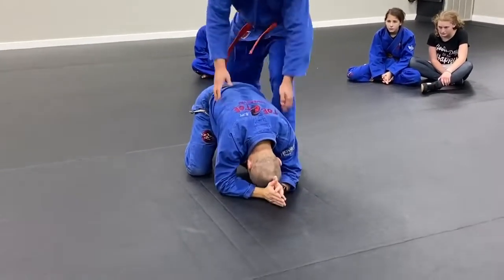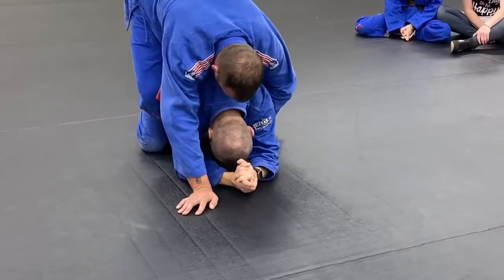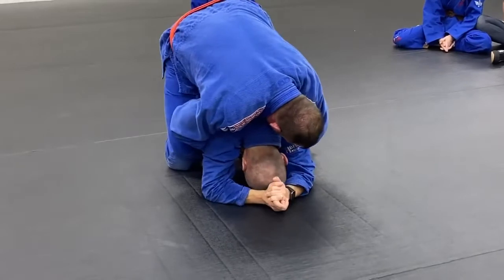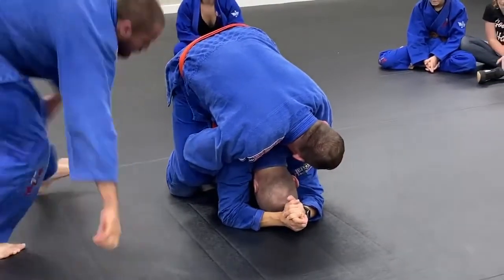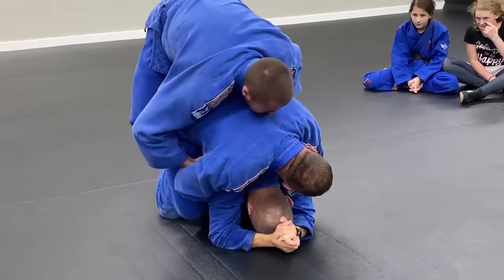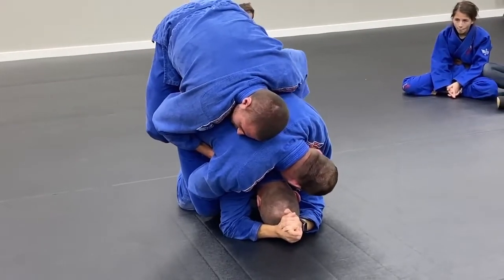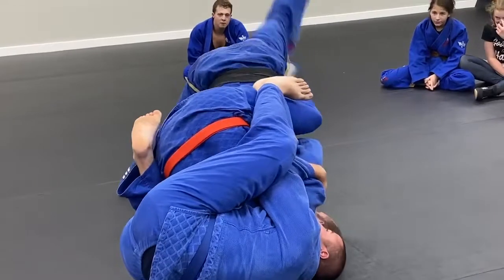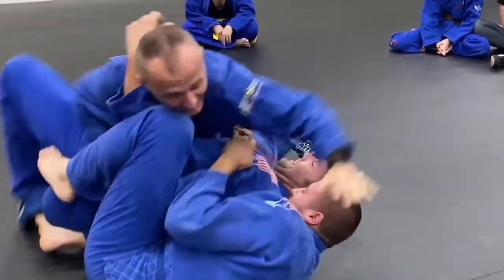Rear Mount back escape with extra weight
In this video, Renshi Curtiss demonstrates how to escape from the rear back mount, a critical technique for defending against a dominant position. With the help of our students, Renshi provides step-by-step guidance to execute this escape effectively.

By mastering the rear back mount escape, you can effectively defend against one of the most dominant positions in Jiu-Jitsu and regain control in the match.

Join Our Jiu Jitsu Classes:
Every Tuesday and Friday:
5:00 PM: Kids class
6:00 PM: Adults class

Location: 807 Bill Dean Dr., Conway, AR Questions about classes?